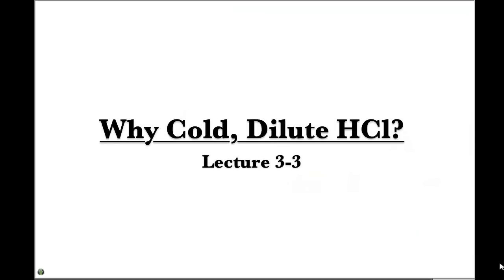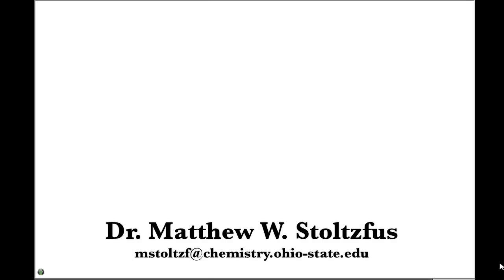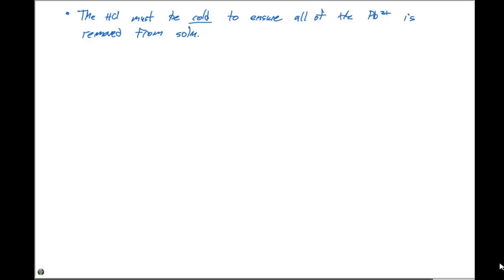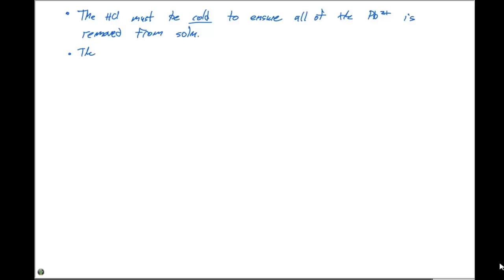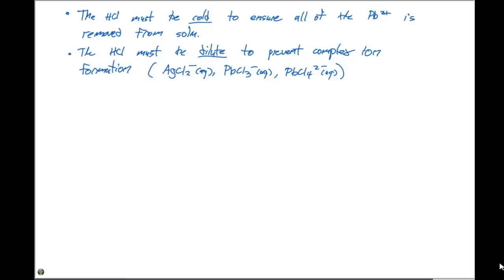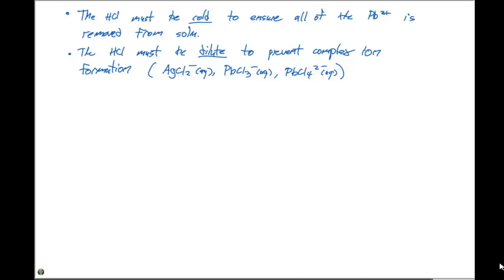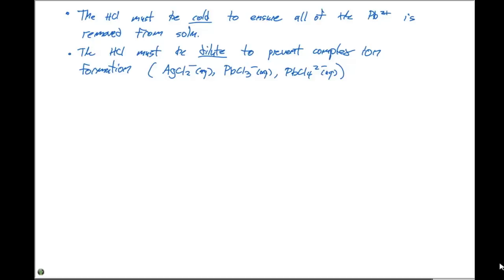17.7.3 Why Does our HCl Need to be Cold and Dilute?